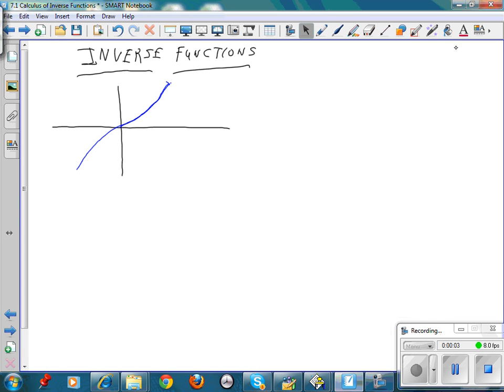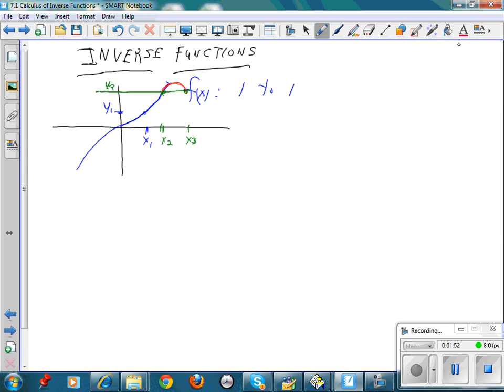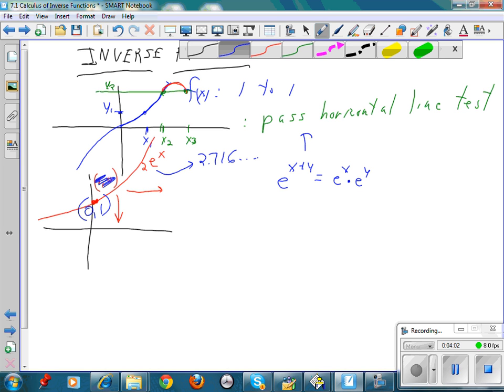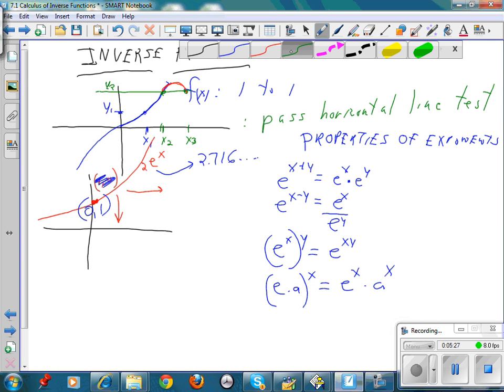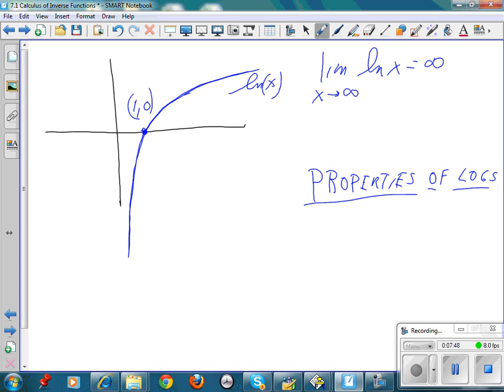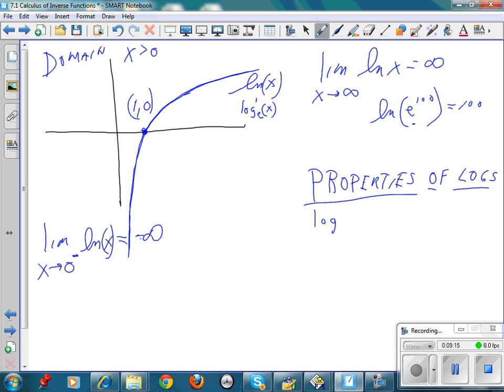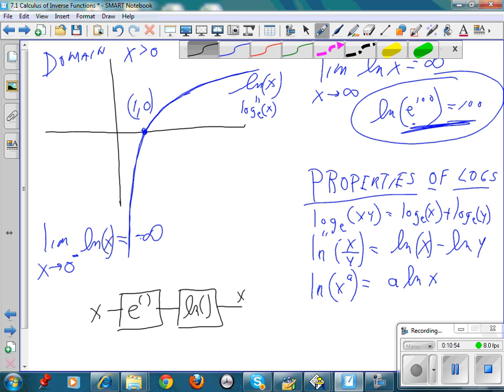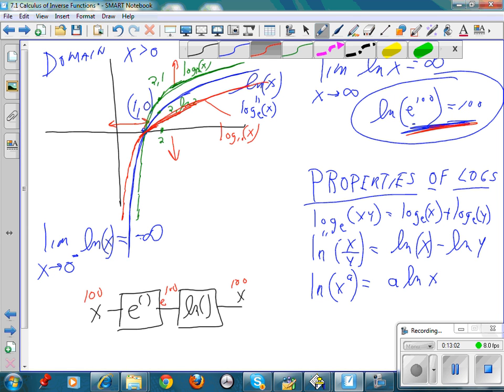7 1 Inverse Functions part 2